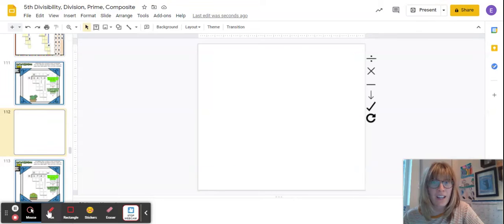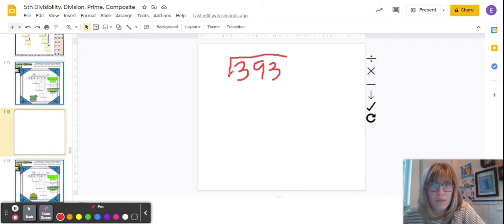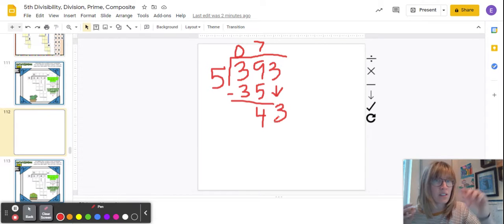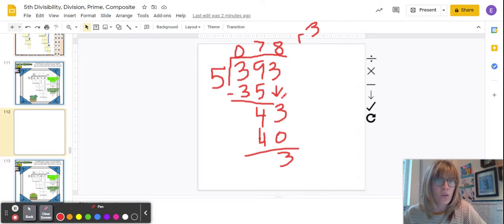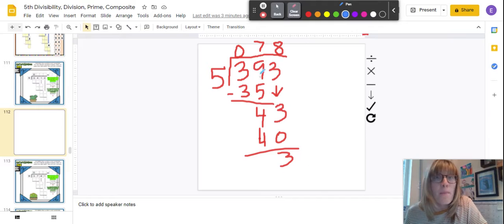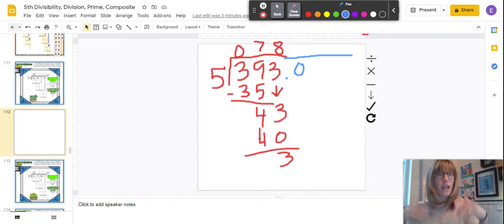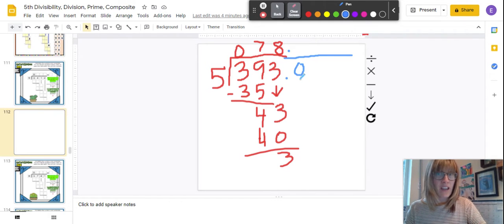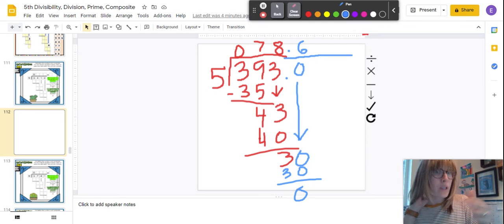Converting Remainders into Decimals